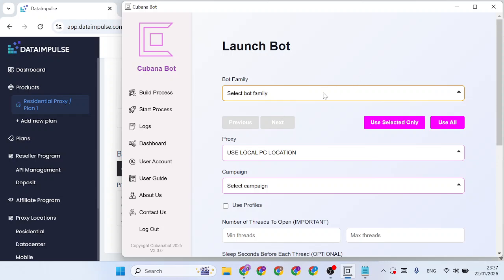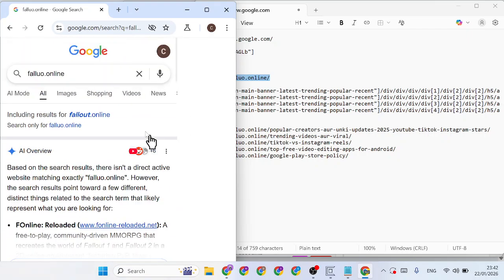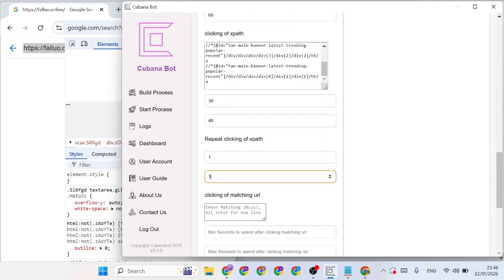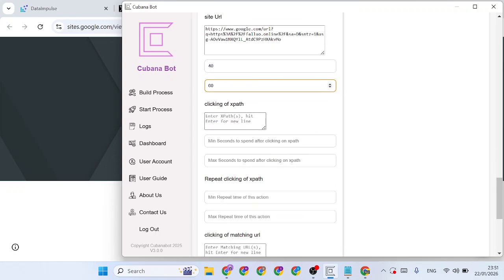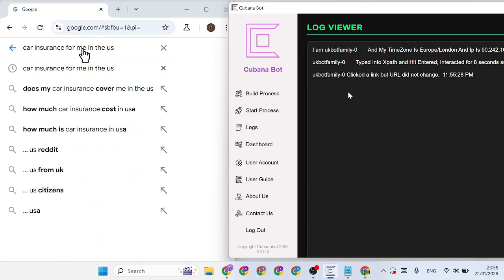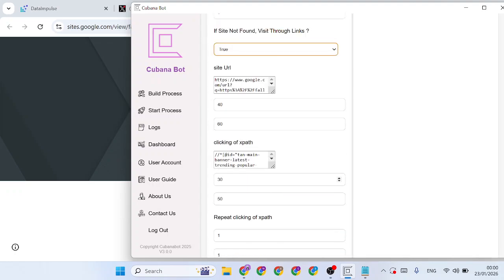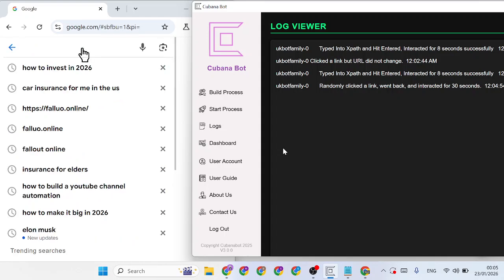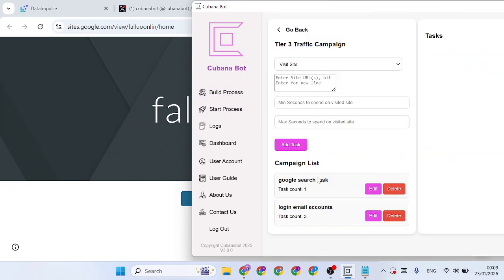How to use Tier 3 package for Search Engine visit (part2)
This phase of tier 3 will show you how to use Cubana Autos for easy organic search functions